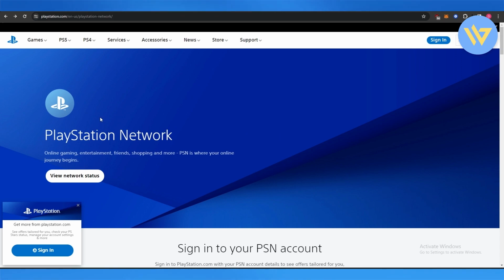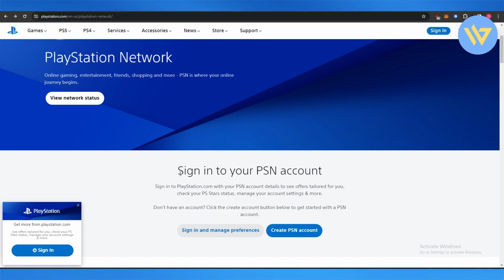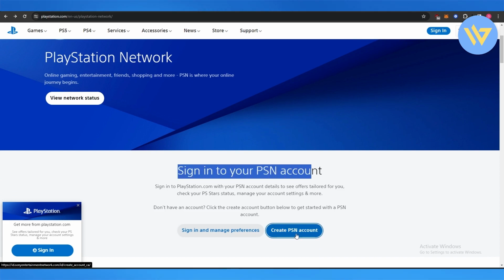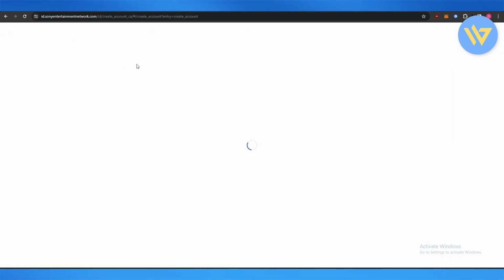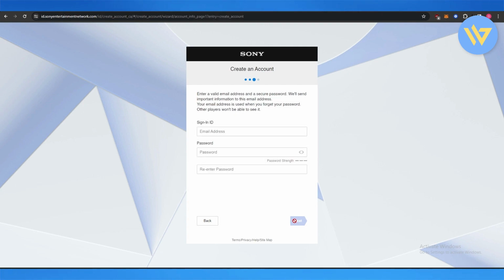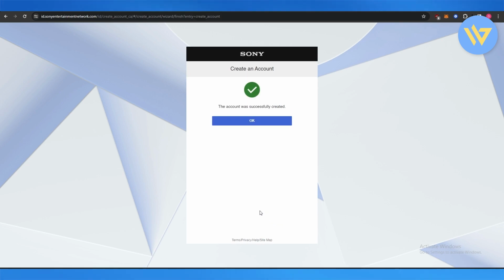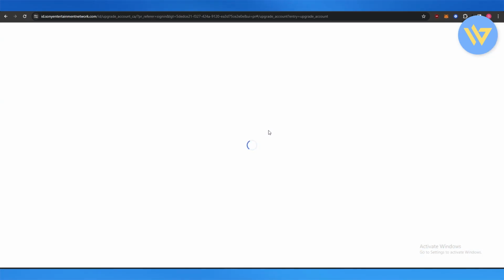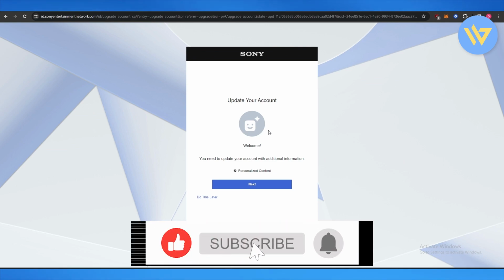How to Create a PlayStation Account | Quick and Easy! [2024]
How to Create a PlayStation Account